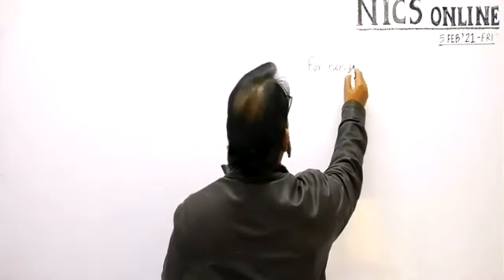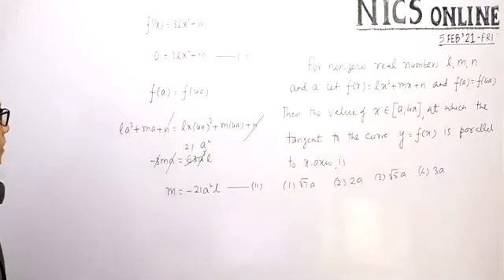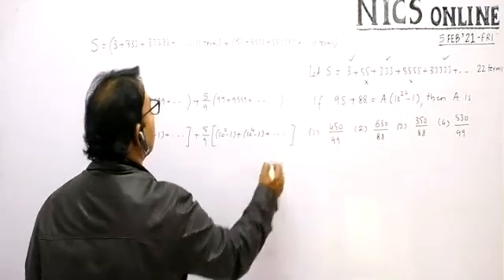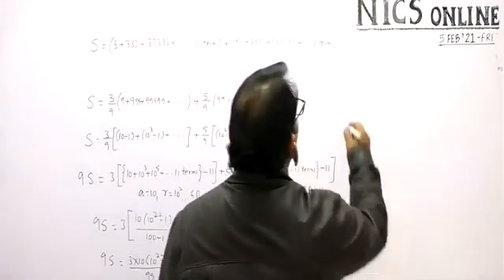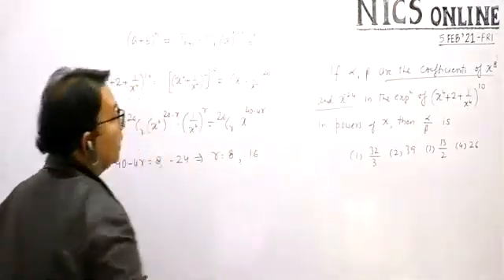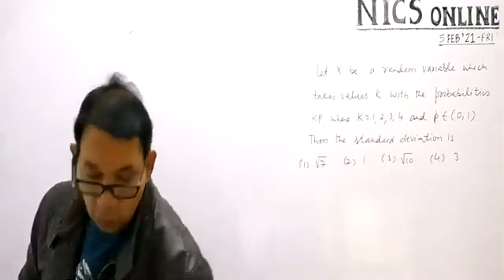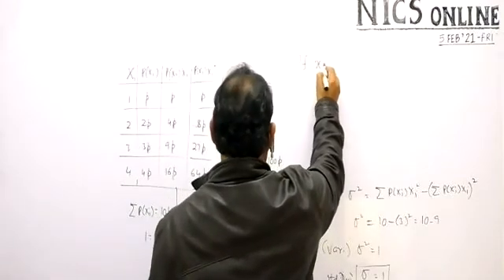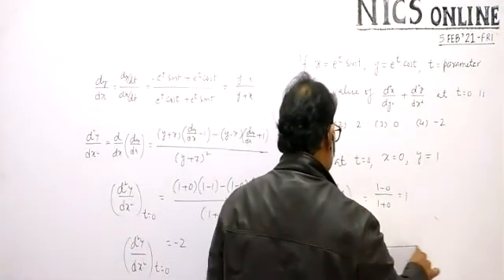SOLUTION JEE PAPER 2 2020 JANUARY FIRST SHIFT